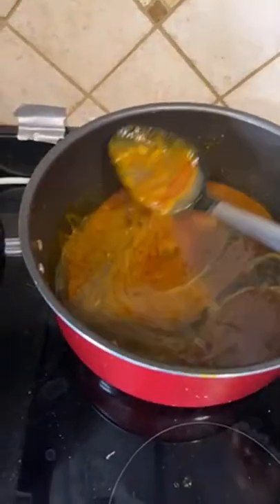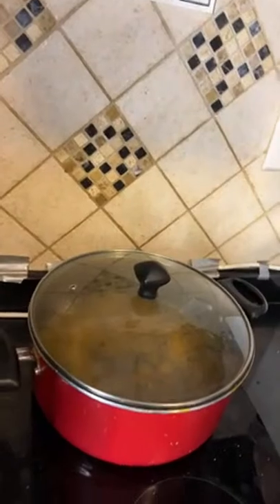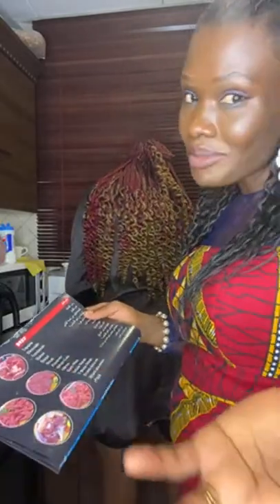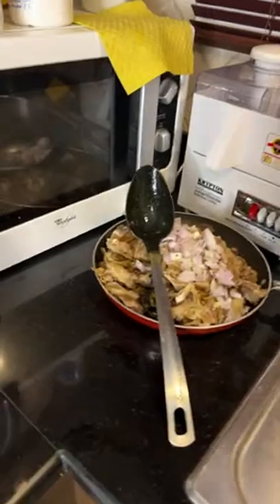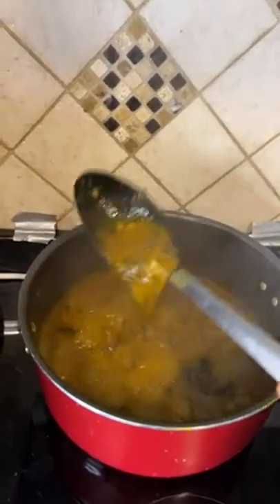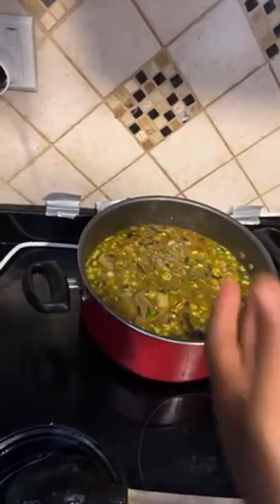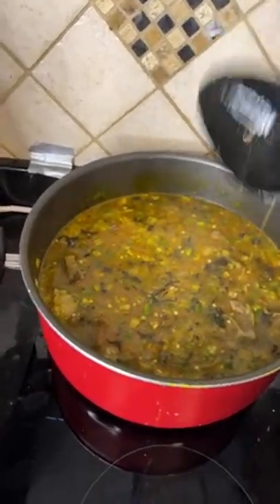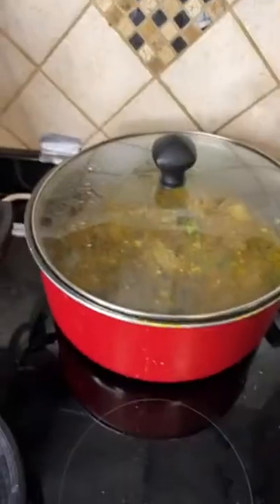Cooking Nigerian okra soup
Cook with us